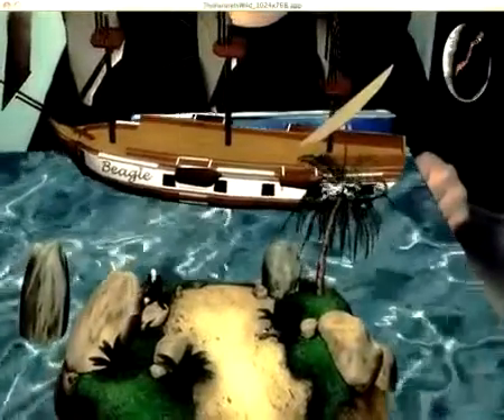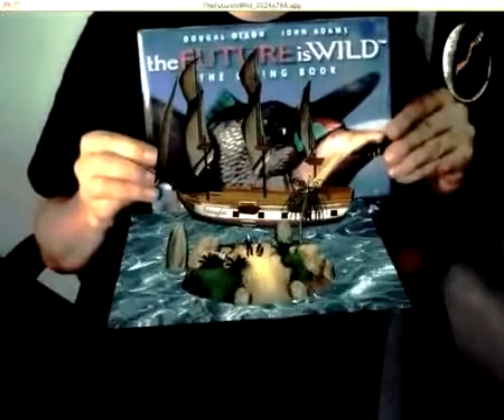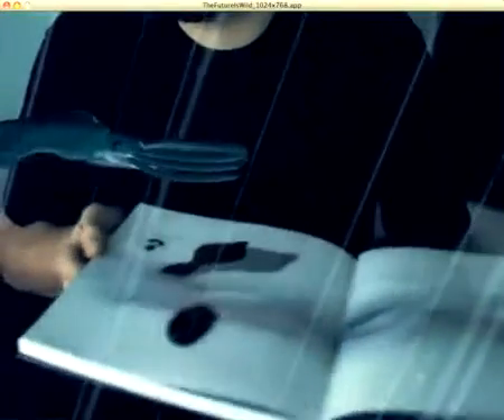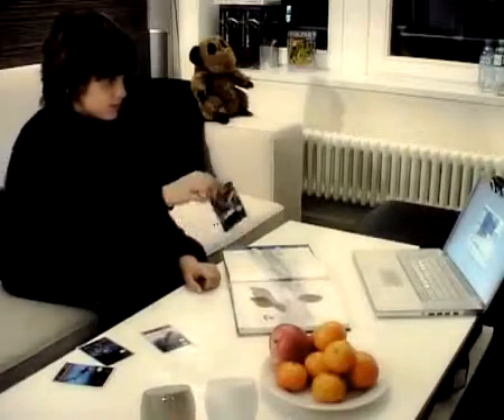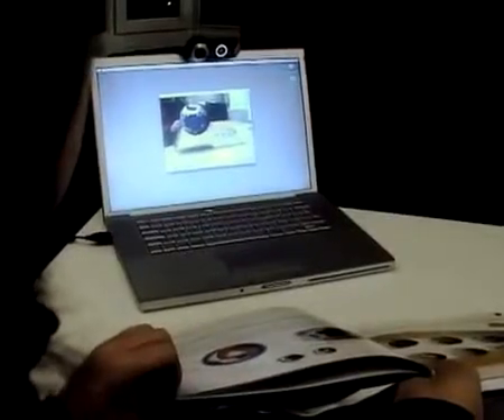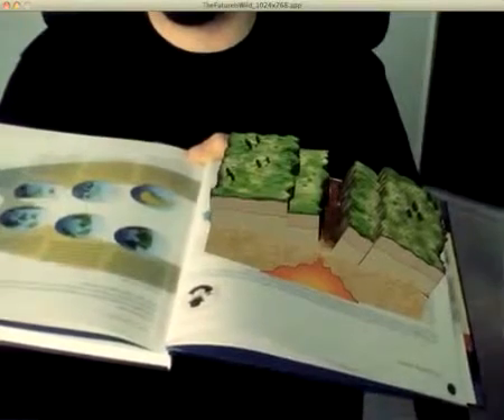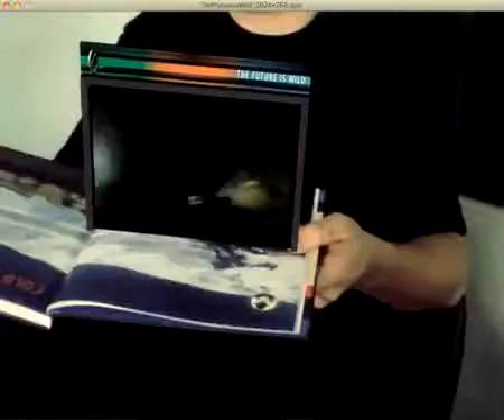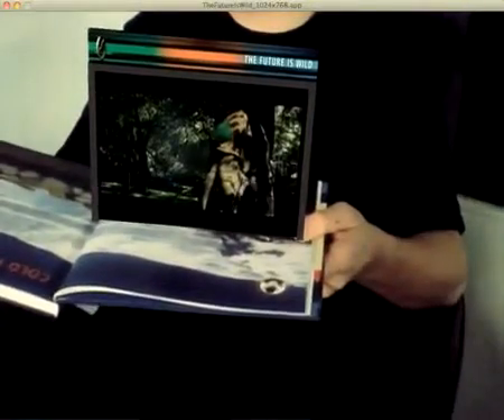Augmented Reality Applikation "The future is wild"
Eines von vielen Augmented Reality Projekten welches von uns in der Vergangenheit mit unserem ehemaligen Partner metaio gemeinsam umgesetzt wurde.